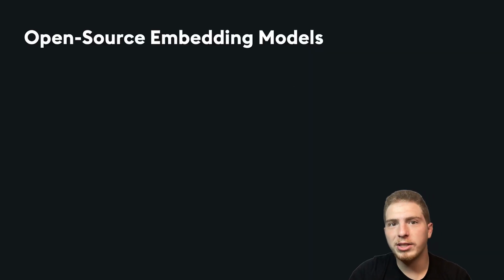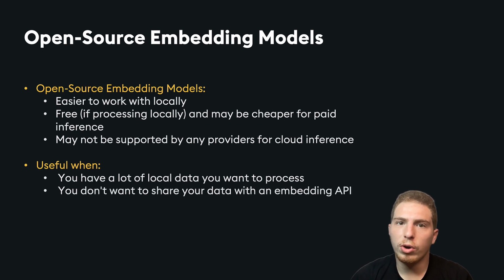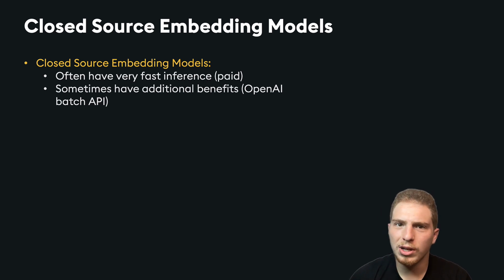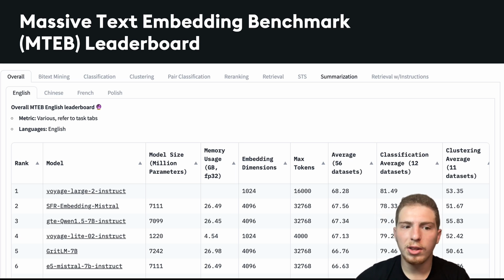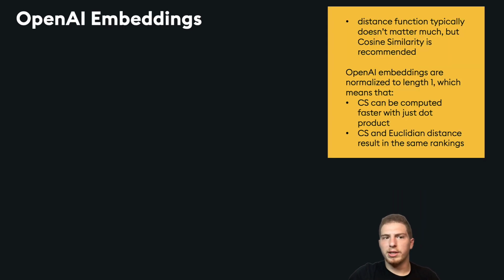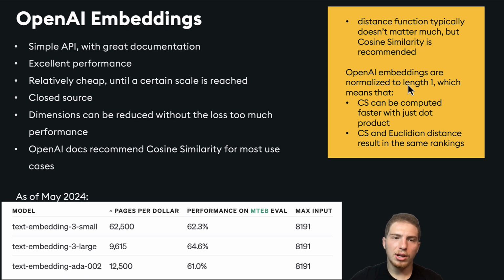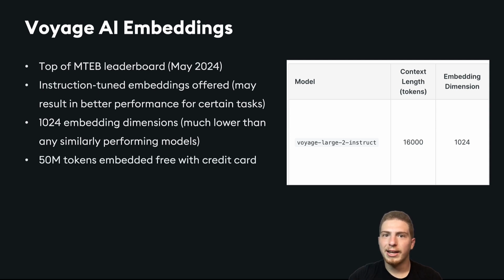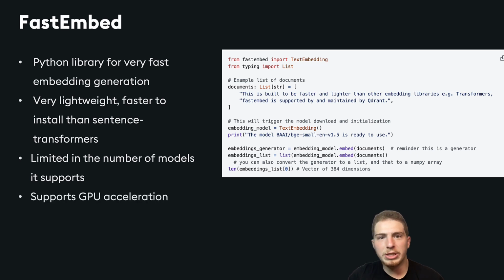KDB.AI | Embedding Models for Vector Databases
Here, we take a first look at how to choose between open-source and closed-source embedding models—covering cost, hosting, performance, and ease of use. We compare top providers like OpenAI, Cohere, and Voyage AI, then explore handy tools such as Sentence Transformers, MTB leaderboard, and FastEmbed for AI-driven projects like semantic search, recommendation systems, and more.

Watch now to discover how to pick (and deploy) the perfect embedding model for your workflow!

o1-pro